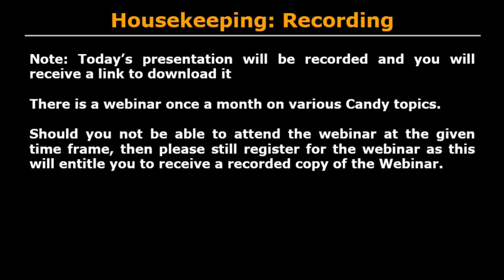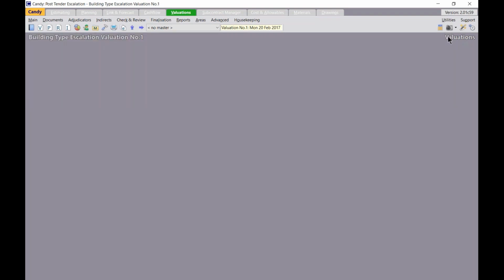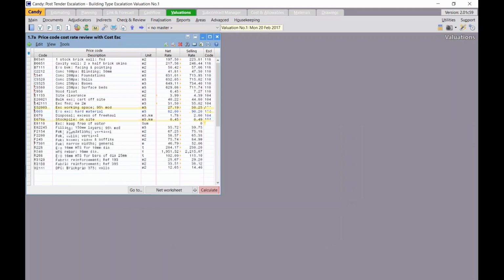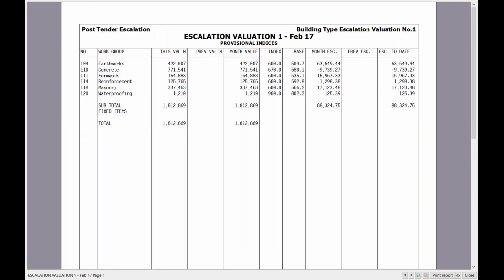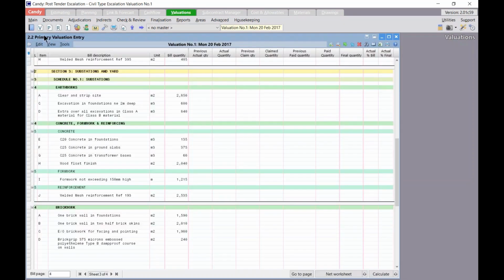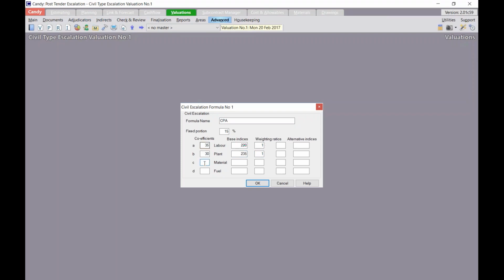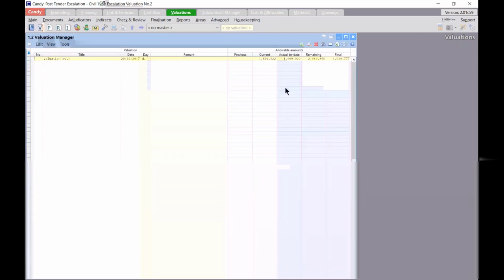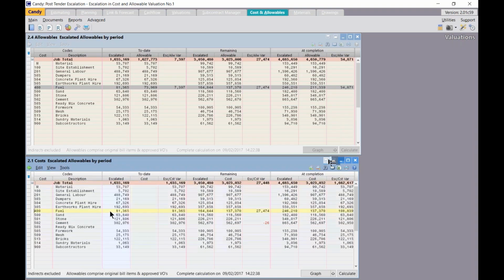Program Post Tender Escalation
The Post Tender Escalation webinar includes the following topics:
• Building Type Escalation (Haylett Work Groups)
• Civil Type Escalation (Baxter)